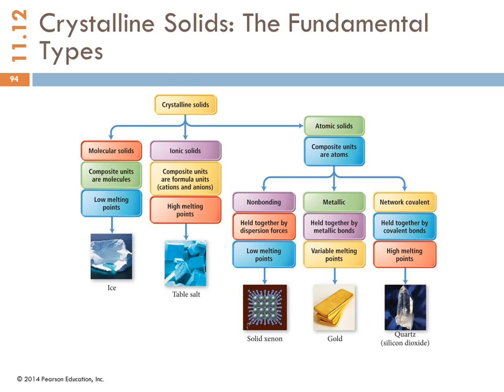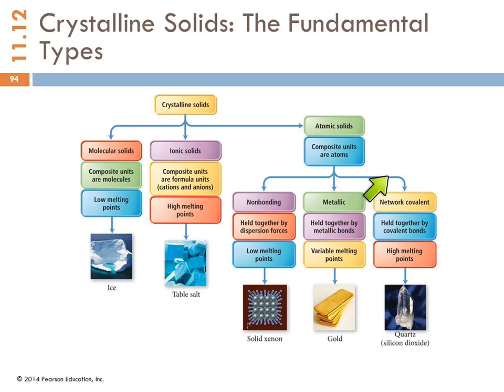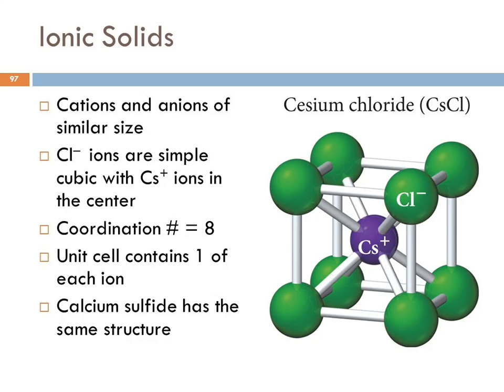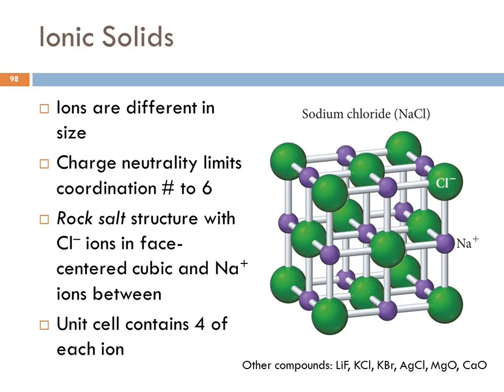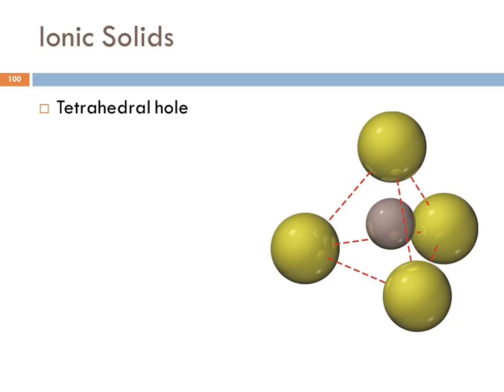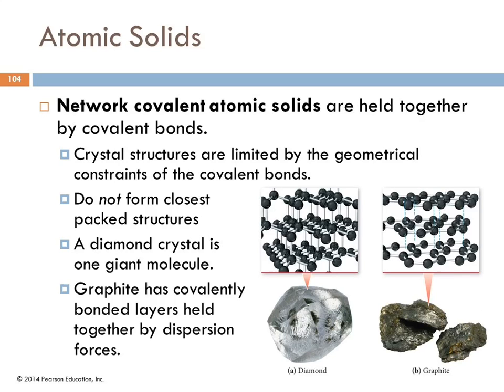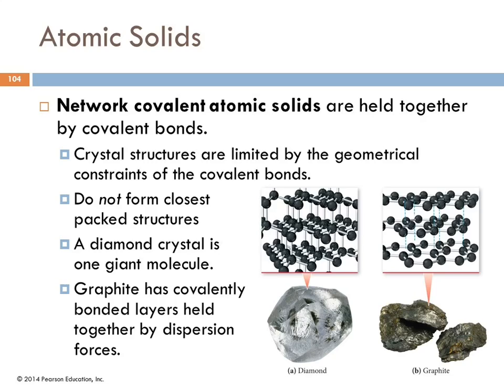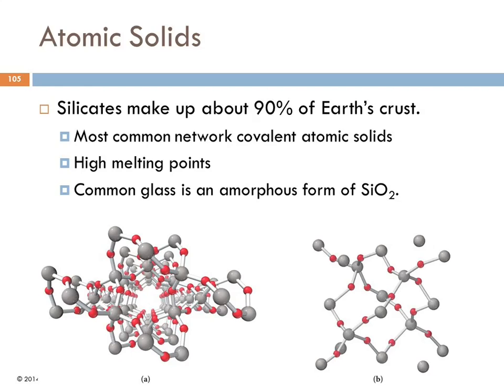1A 11.12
11/13/14 lecture at FCC